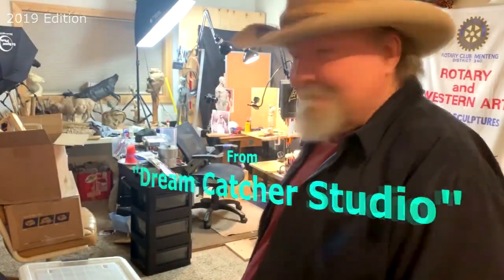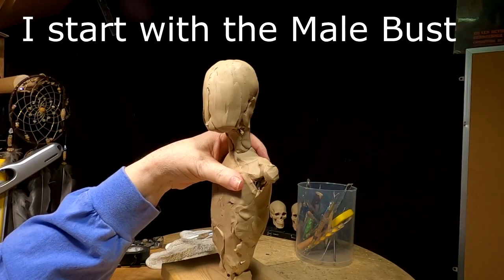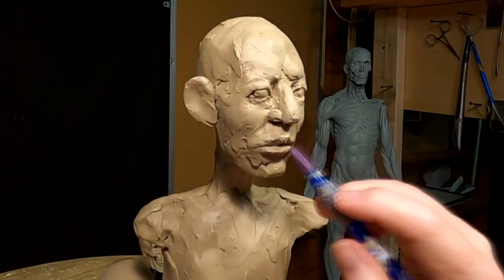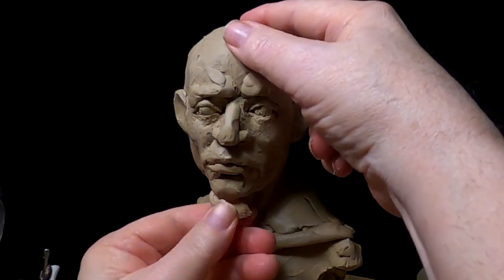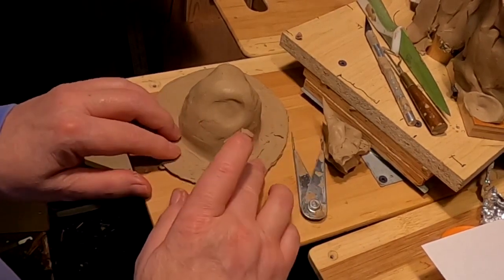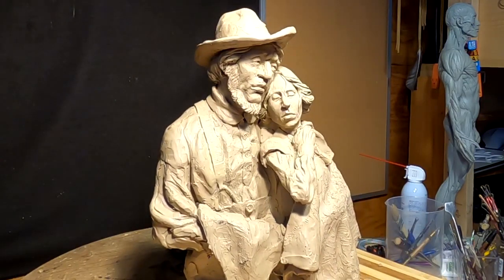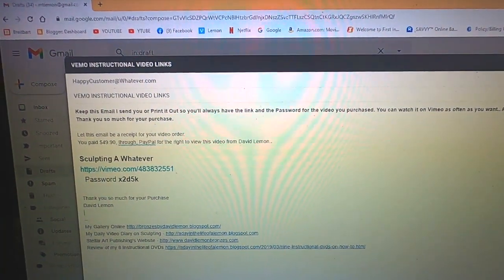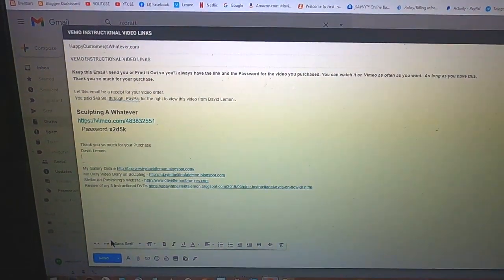CREATING A MALE AND FEMALE BUST = INSTRUCTIONAL VIDEO REVIEW